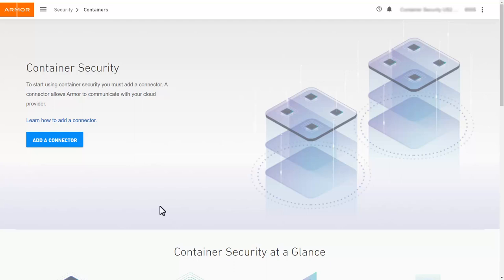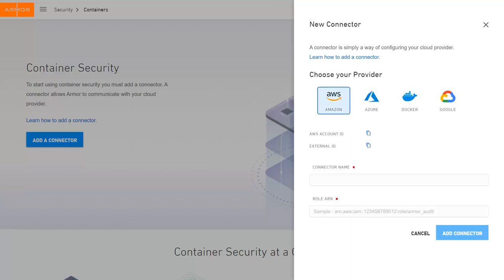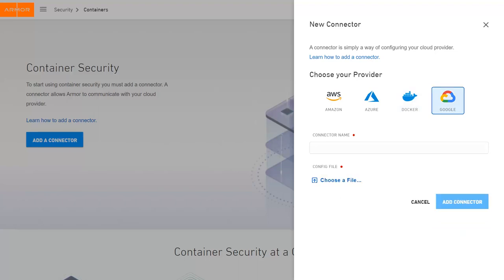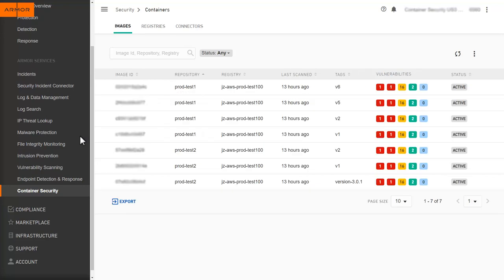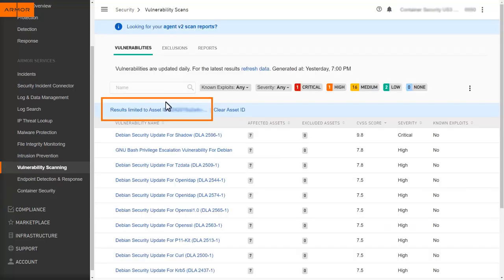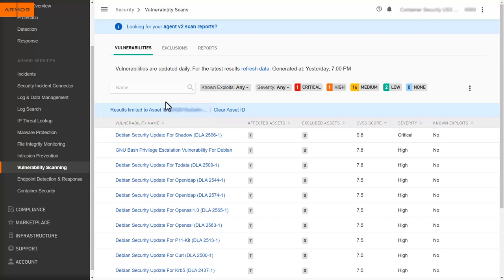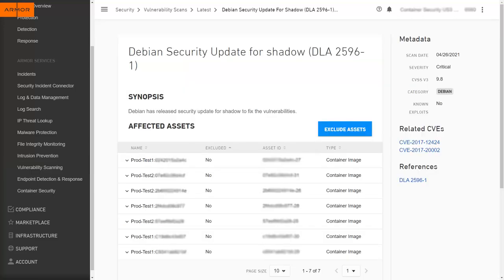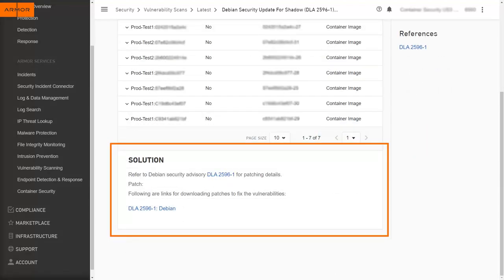Armor Anywhere Feature: Vulnerability Scanning for Container Images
Armor is enhancing its vulnerability scanning capability to include container images. to learn more.